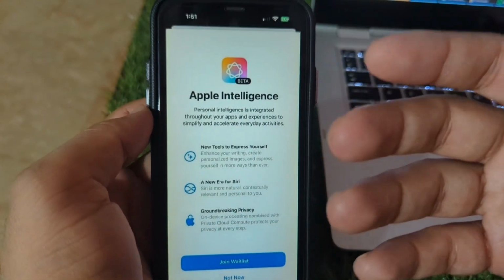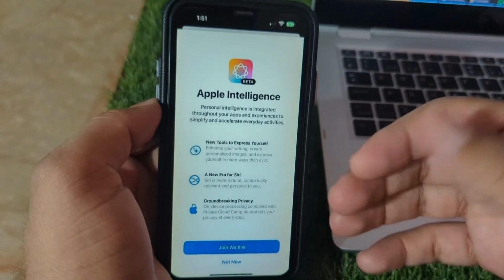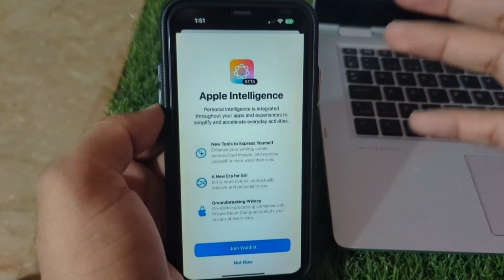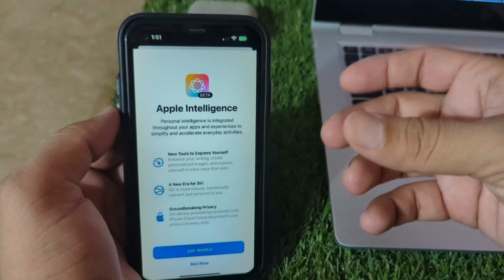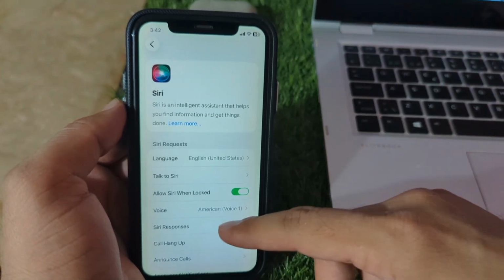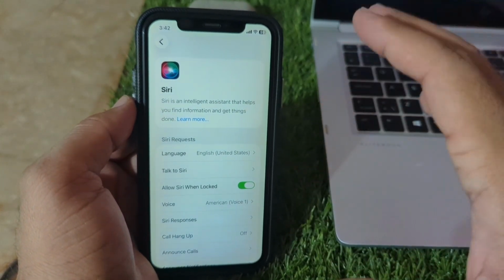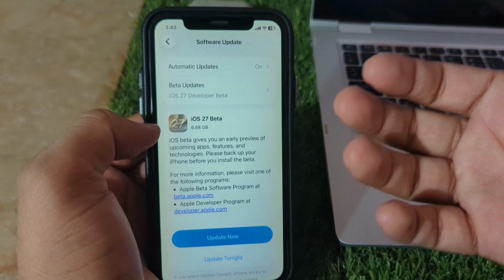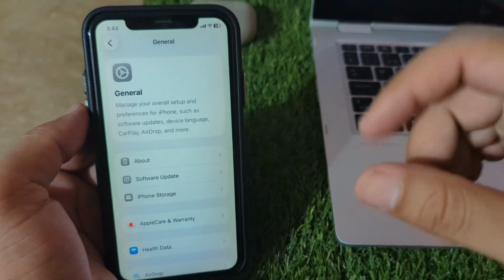How to Get Siri Ai on Your iPhone on iOS 27!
Want Siri AI on iOS 27 but don’t know where to start? This is the full setup guide for iPhone.

I’ll show you exactly how to enable Apple Intelligence + Siri AI step by step on iOS 27.

Chapters:
0:00 iOS 27 Siri AI requirements check
0:38 Update iPhone to iOS 27 correctly
1:15 Turn on Apple Intelligence in Settings
2:00 Set region, language, device language
2:40 Join Siri AI + get approved fast
3:20 New Siri AI features you get on iOS 27

Works on iPhone 15 Pro, 15 Pro Max. Update and setup takes under 5 minutes.

Comment “iOS 27” + your iPhone model if Siri AI showed up for you.
*Keywords, comma-separated:*
how to get Siri AI iOS 27, enable Siri AI iPhone iOS 27, Siri AI setup iOS 27, Apple Intelligence iOS 27 iPhone, turn on Siri AI iOS 27, Siri AI iOS 27 tutorial, iOS 27 Siri AI features, iPhone 15 Pro Siri AI iOS 27